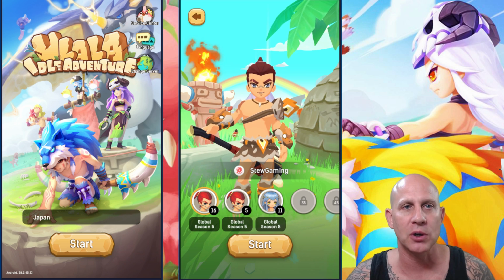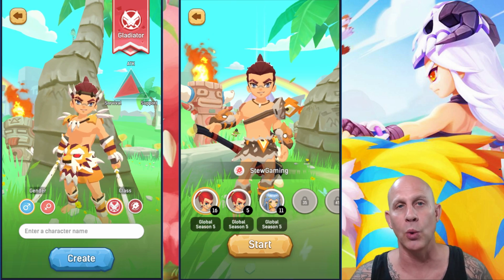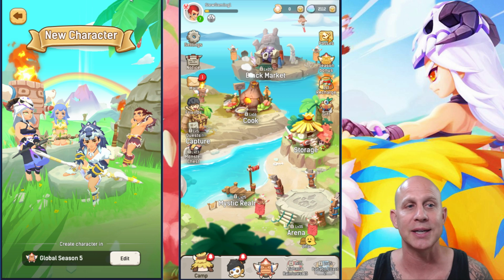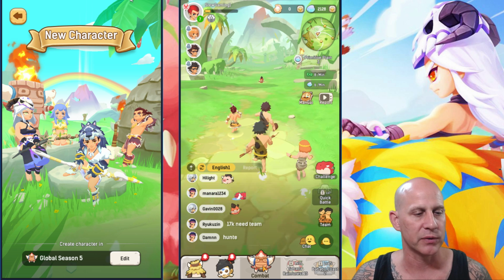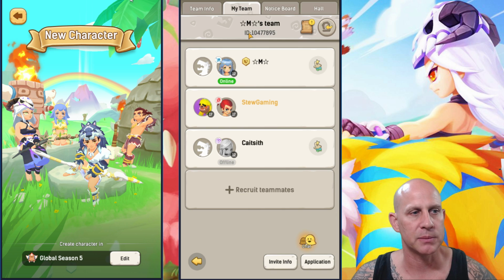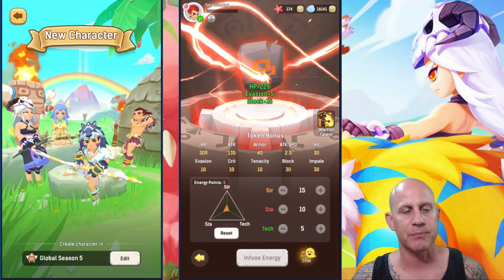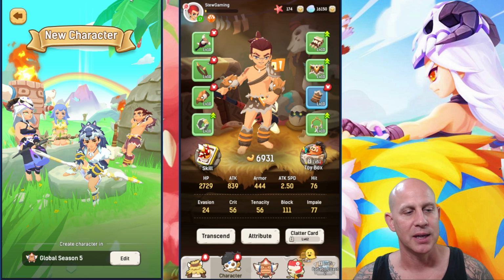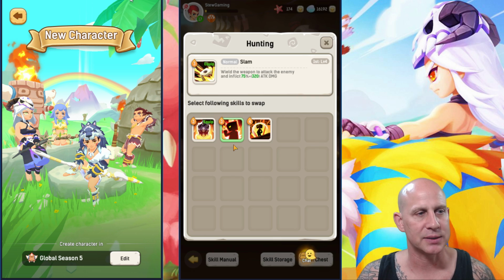ULALA IDLE ADVENTURE BEGINNERS GUIDE - NEW IDLE GAME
RAID: Shadow Legends - Apps on Google Play and iOS